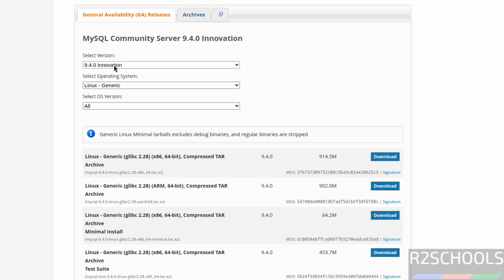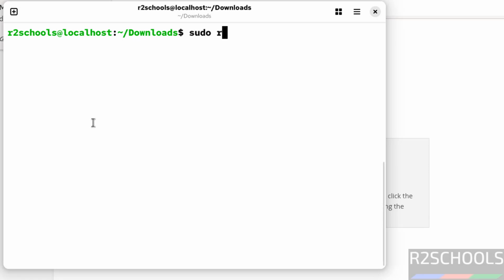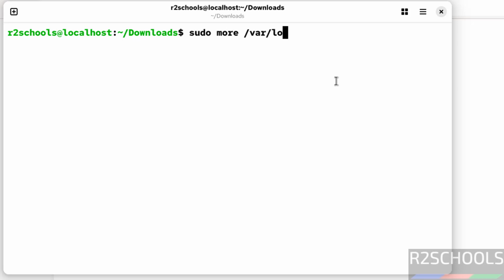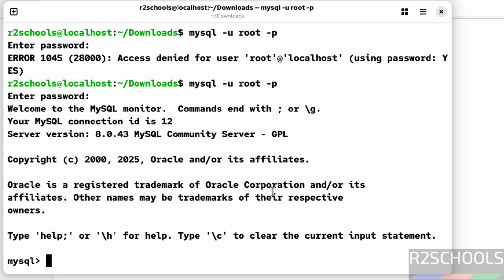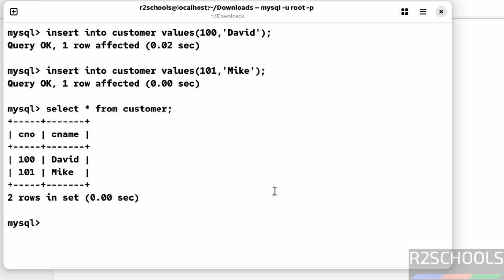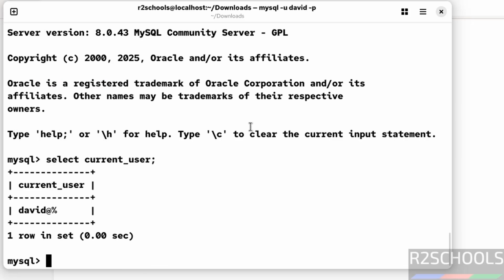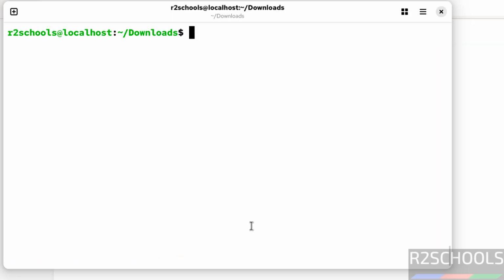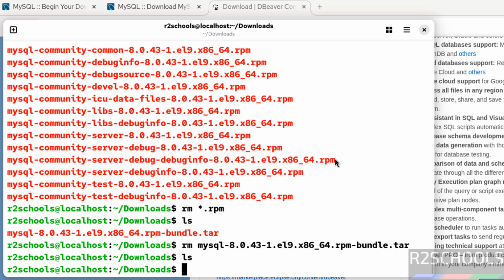How to Install & configure MySQL 8.0.43 on CentOS Stream 10 in 8 minutes!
🚀 Want to master MySQL 8.0.43 installation & configuration on CentOS Stream 10? This step-by-step guide is all you need! Whether you’re a developer, sysadmin, or beginner, this tutorial will show you exactly how to set up MySQL like a pro. 💻🔥

👉 In this video, you’ll learn:
✅ How to install MySQL 8.0.43 on CentOS Stream 10 ⚙️
✅ Step-by-step configuration process for smooth performance 🔧
✅ Setting up root password & secure MySQL server 🔐
✅ Tips to manage databases & users efficiently 📊
✅ Must-know commands to get started with MySQL 🚀